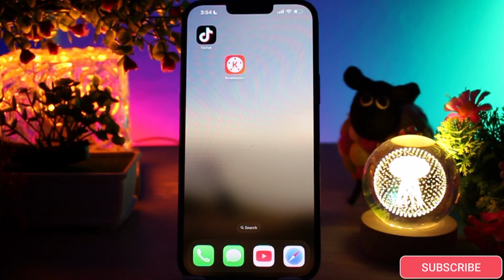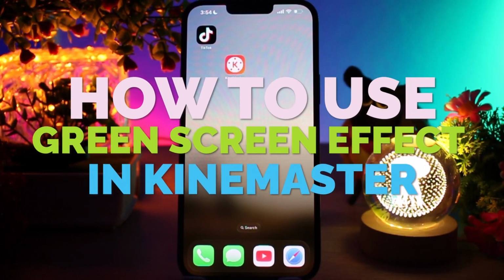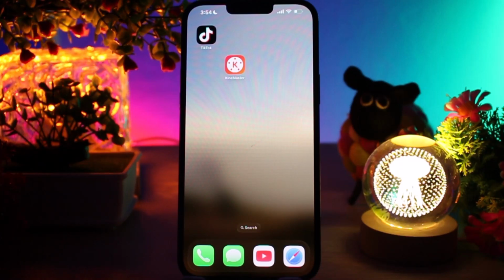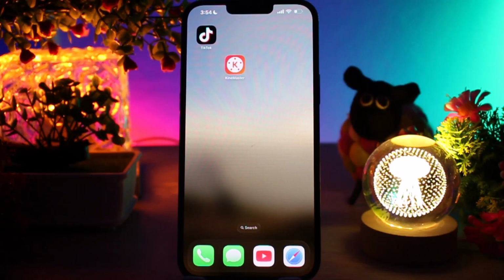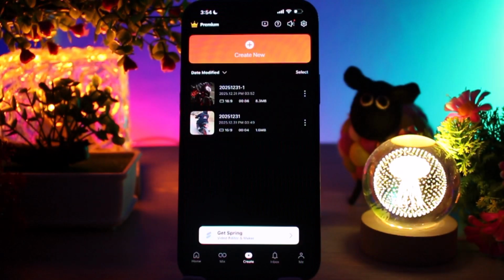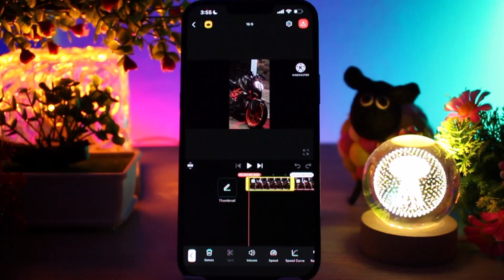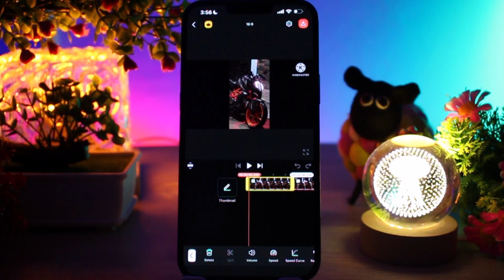How to Use Green Screen (Chroma Key) in KineMaster - Here's How You Can Do It // 2026 Edition